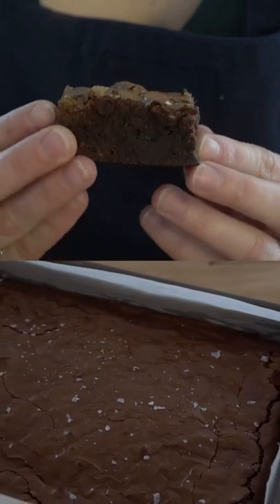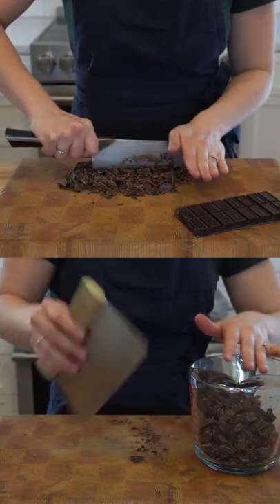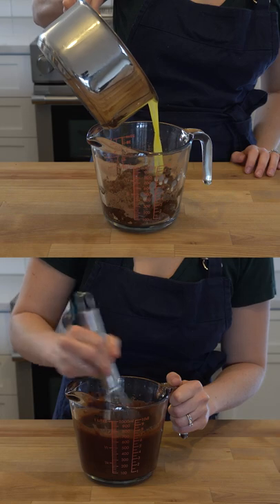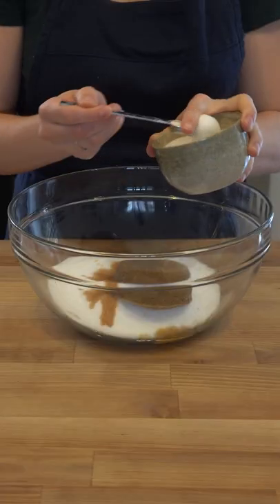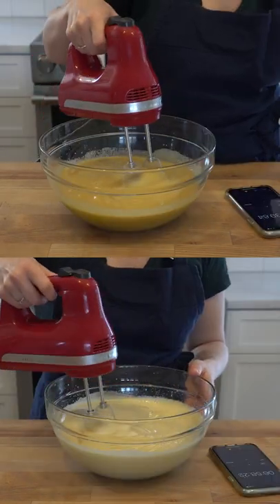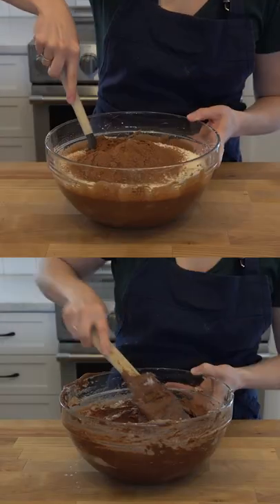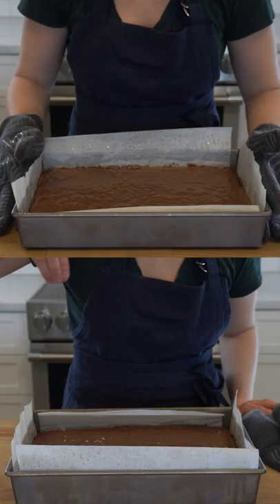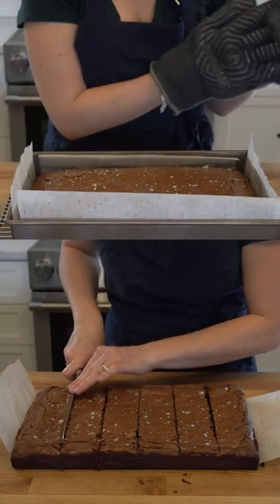How to Bake the Best BROWNIES You'll Ever Eat | shorts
Here's how to make Buzzfeed Tasty's legendary brownie recipe.